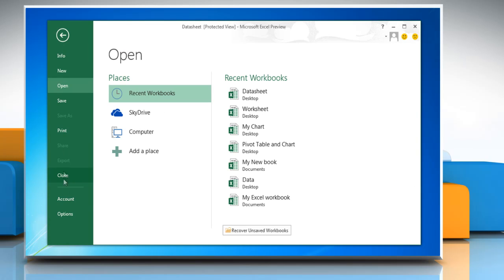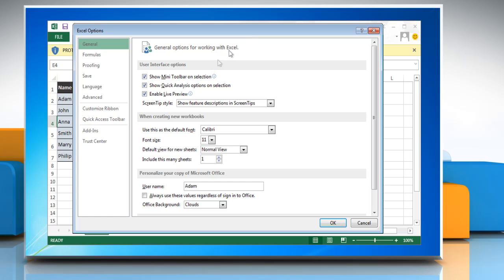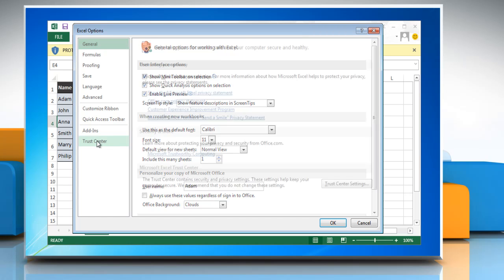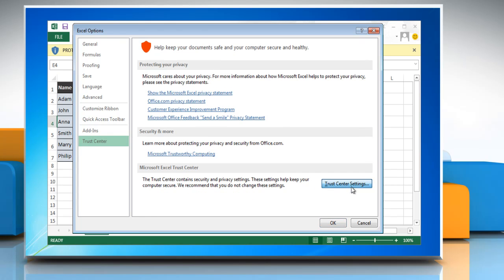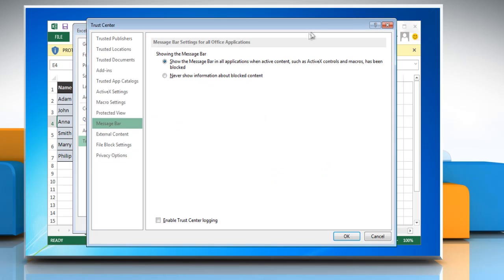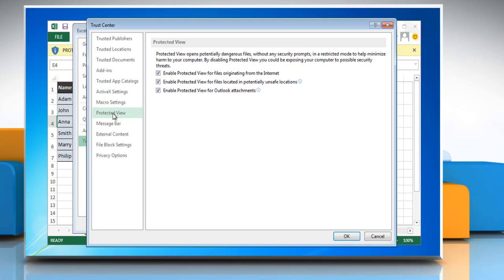How to disable Protected View for downloaded Excel 2013 worksheets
Get to know about easy steps to disable Protected View for downloaded Microsoft® Excel 2013 worksheets by watching this video.